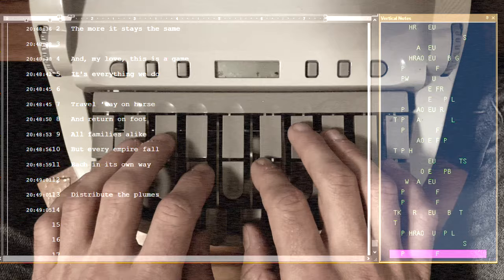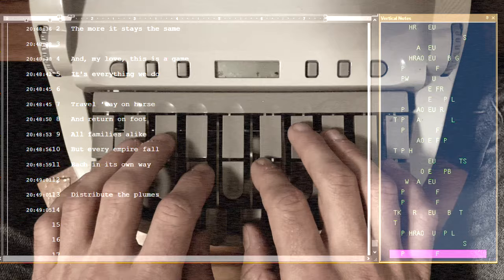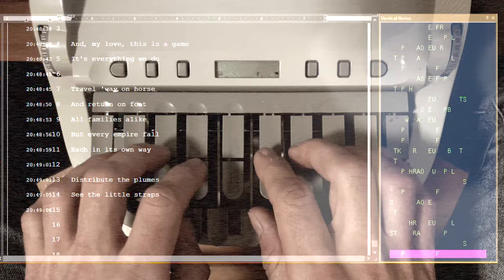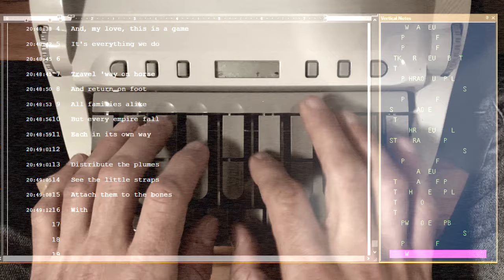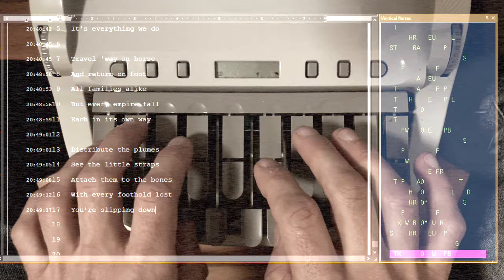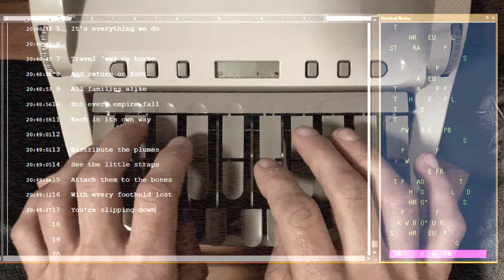Loney dear - Plume (Official lyric video)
From the upcoming album “All Things Go” out January 19th.

Video credits:
Stenograph player: James Mitchell (@stenopop)
Director: Emanuel Lundgren

Music and Lyrics: Emil Svanängen
Published by: Universal Music Publishing AB
Produced by: Emanuel Lindgren & Emil Svanängen

Loney dear live 2024:
27 jan UPPSALA UKK, Sweden
2 feb TROMSØ Nordlysfestivalen, Norway
8 feb STOCKHOLM Södra Teatern, Sweden
9 feb JÖNKÖPING Teatern, Sweden
10 feb GÖTEBORG Stora Teatern, Sweden
23 mar MALMÖ Malmö Live Konserthus, Sweden

P&C 2023 Loney dear Recordings